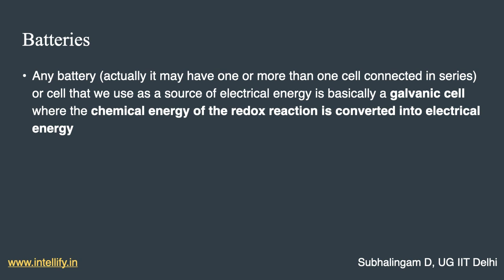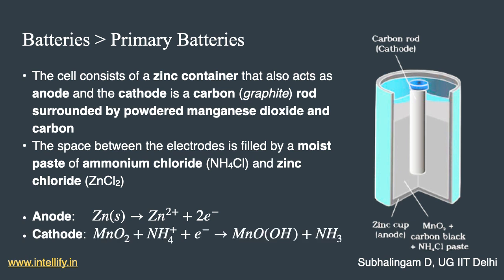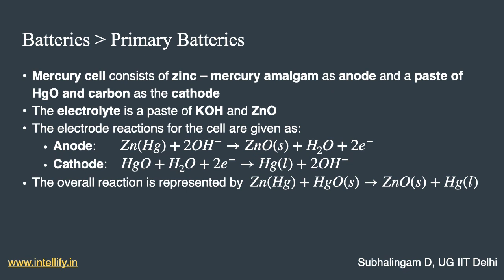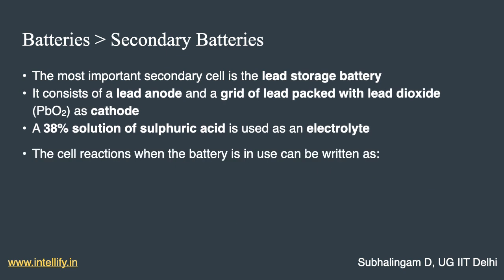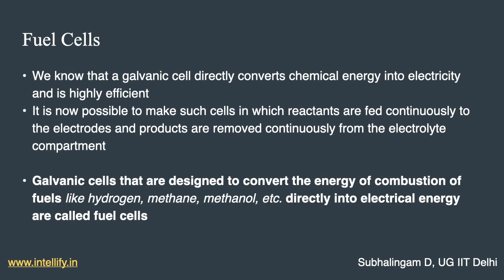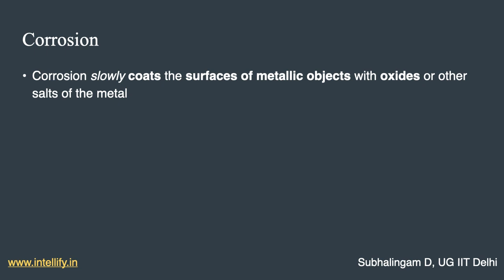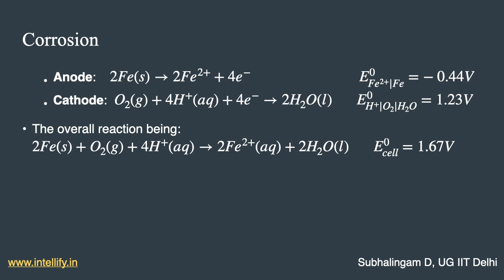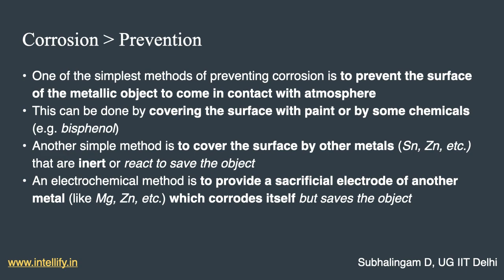Class_12_chem_chapter_3_Concept_6,7,8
NCERT Class XII Chp 3
 - Batteries
 - Fuel cells
 - Corrosion